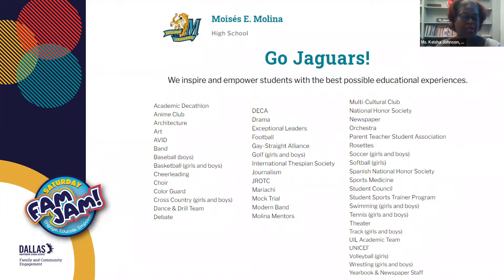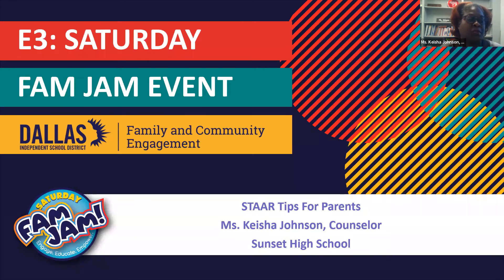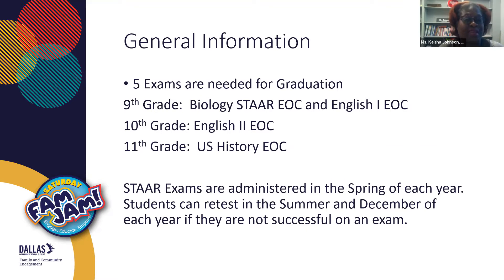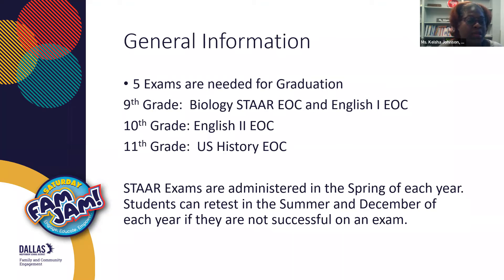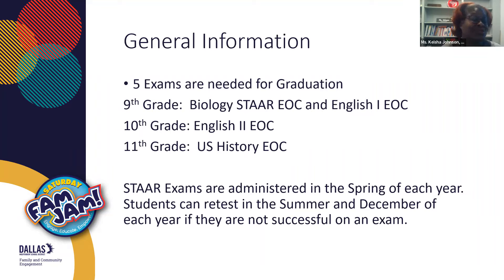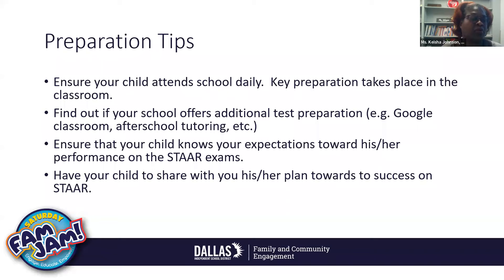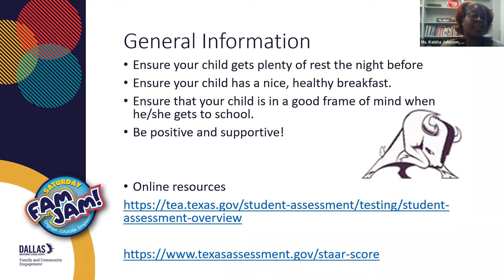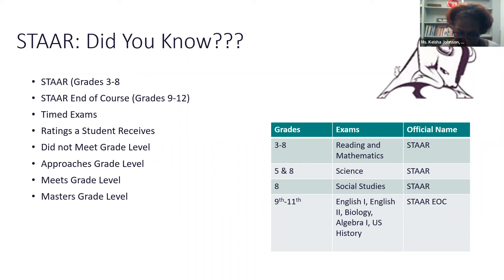FCE Southwest Network VFJ – How to Prepare for STAAR Exam - 2/10/22